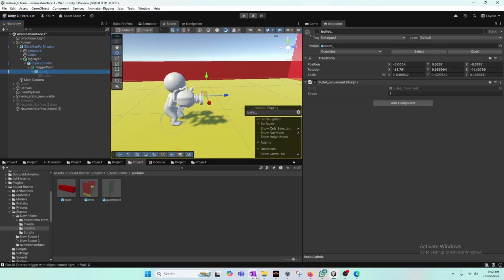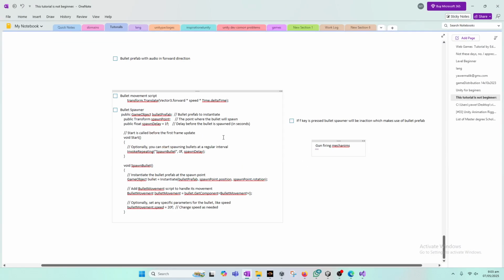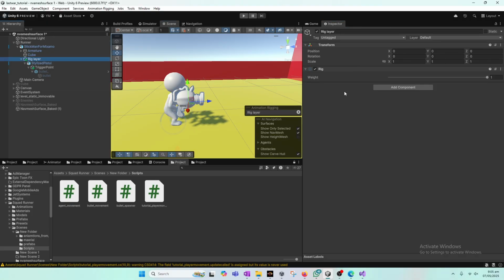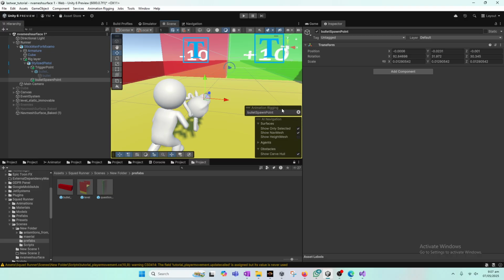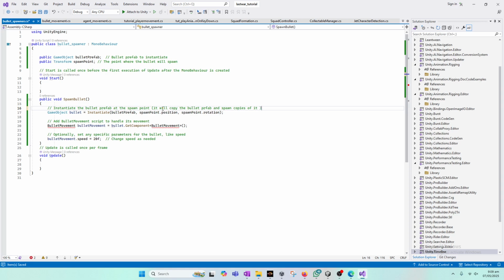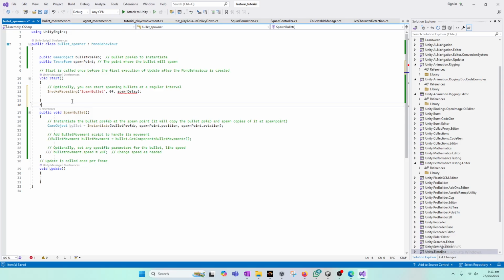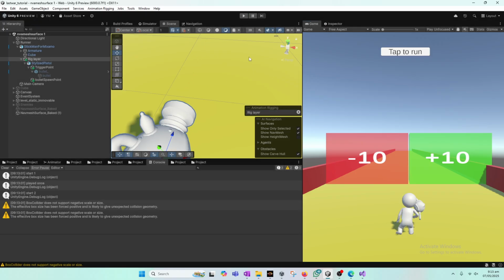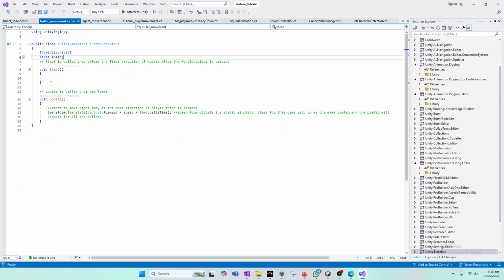🔥 How to Make a Game Like Lost War - Part 29 || Modular bullet firing system - BulletSpawner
In this Unity tutorial, we’ll build a modular bullet firing system for your gun using a BulletSpawner class. Learn how to spawn bullets at runtime, implement automatic firing with delays, and manage bullet movement and destruction for optimal performance. Perfect for FPS, shooting games, or any project that requires dynamic projectiles!
0:28 – Intro: Today we’ll create a bullet firing mechanism for our gun using a BulletSpawner class.

0:33 – Why BulletSpawner: Attaching bullet logic separately keeps scripts modular and reusable across scenes.

1:49 – Create Script: Create a new script named BulletSpawner to handle bullet instantiation.

2:08 – Script Setup: The script will take a bullet prefab, a spawn point transform, and an optional spawn delay for automatic firing.

3:09 – Serialized Fields: Use [SerializeField] private GameObject bulletPrefab; and [SerializeField] private Transform spawnPoint; for Inspector assignment.

4:03 – Assign in Unity: Drag the bullet prefab and spawn point into the script on your gun GameObject.

5:01 – Optional Spawn Point: Create an empty GameObject called BulletSpawnPoint if you don’t have a specific point.

6:12 – Prefab Instantiation: Use Instantiate(bulletPrefab, spawnPoint.position, spawnPoint.rotation); to spawn bullet copies at runtime.

8:14 – Bullet Movement: Ensure the bullet prefab has a BulletMovement script for forward motion; no need to modify default speed.

9:18 – Spawn Delay: Implement InvokeRepeating("SpawnBullet", 0f, spawnDelay); to fire bullets automatically at intervals.

10:27 – Set Delay: Adjust spawnDelay in Inspector; e.g., 2 seconds for 5 bullets per second.

11:16 – Test Firing: Play the game to see bullets spawn and move automatically from the gun.

11:31 – Adjust Bullet Size: Increase bullet scale in Inspector to make them visible (e.g., 1,1,1).

12:08 – Avoid Overlap: Adjust spawn delay or bullet size to prevent bullets overlapping.

13:07 – Destroy Bullets: Prevent memory issues by destroying bullets after a set time using Destroy(gameObject, 5f);.

14:48 – Alternative Destruction: Better approach: destroy bullets based on distance from gun rather than time for optimized performance.

15:52 – Outro: This concludes the bullet firing mechanism; next tutorial will refine bullet destruction logic.
What you’ll learn in this video:

How to create a BulletSpawner script in Unity

Assign bullet prefab and spawn points via the Inspector

Use Instantiate() to spawn bullets at runtime

Implement automatic firing with InvokeRepeating()

Adjust bullet size and spawn delay

Prevent memory issues by destroying bullets after time or distance